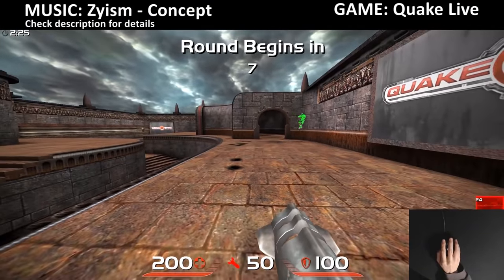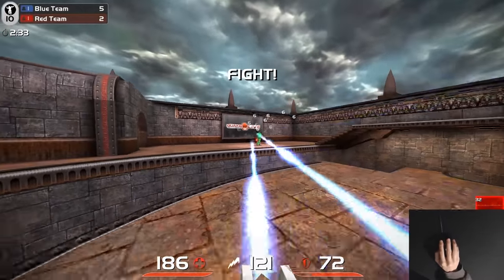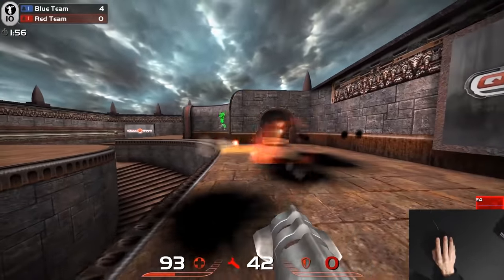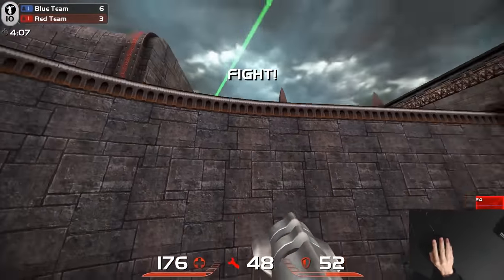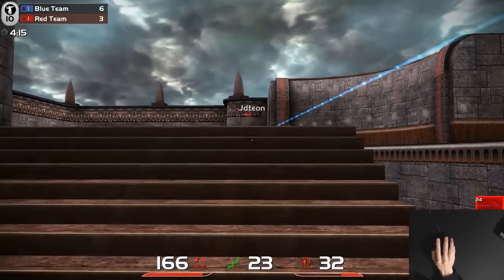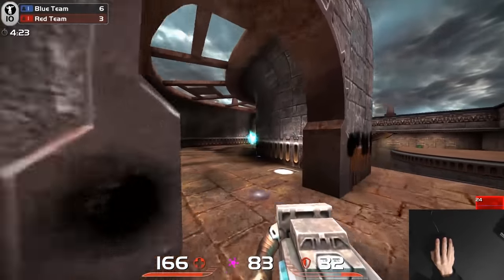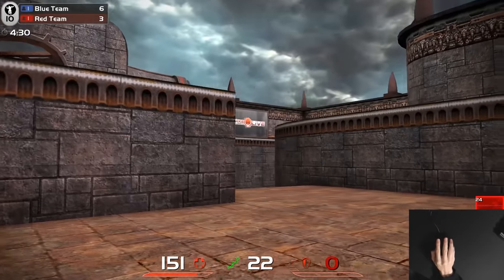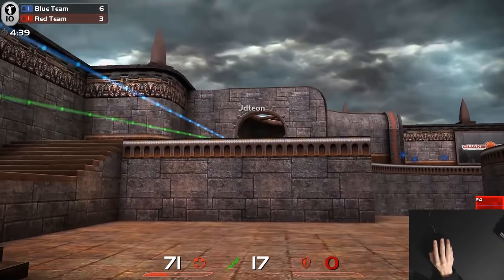Gaming Mouse Tip: How to choose the right sensitivity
Mouse sensitivity is very important in First Person Shooters, a lot of players aren't really sure what sensitivity they should be using. Here are some trips and tricks I've used over the years to feel more comfortable.

My usual settings at the moment are 1600 DPI at sensitivity .85 to .94 (I change depending on the day), so roughly around 30cm/360. That's for all FPS games.

Some people prefer lower sensitivity in games like CS:GO. It's really up to you to find what's right for you.

For the things I use and my settings, you can always look at my

MY LINKS
The music used in this video is currently unreleased.